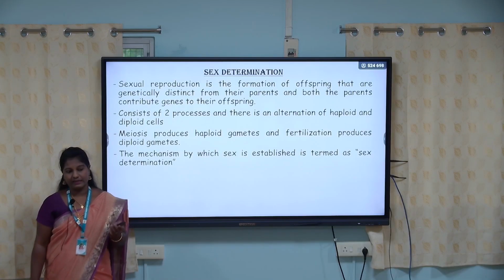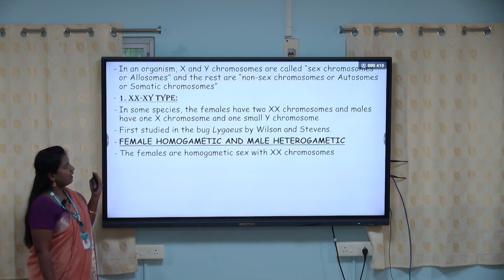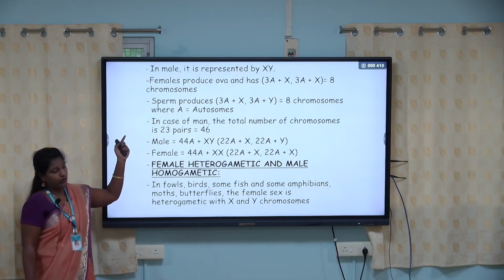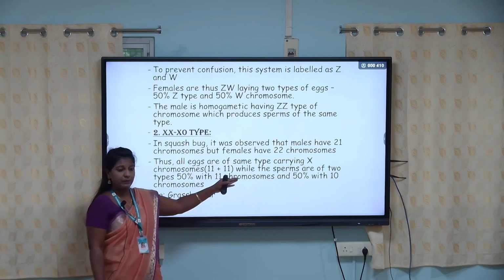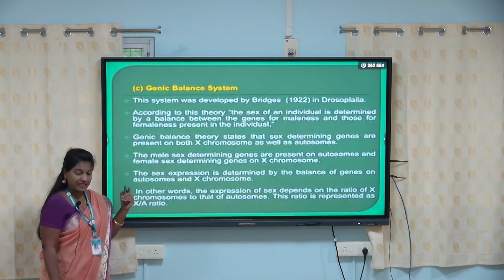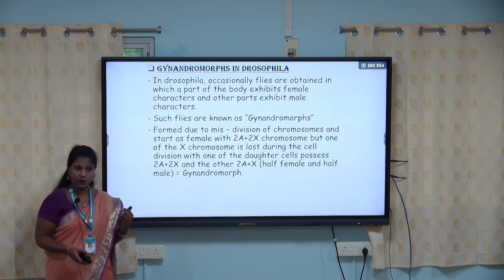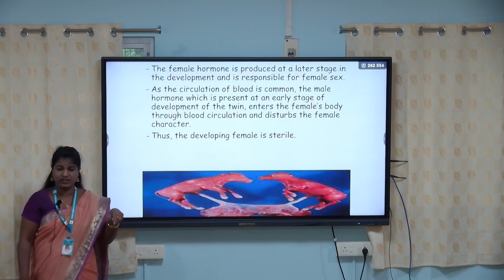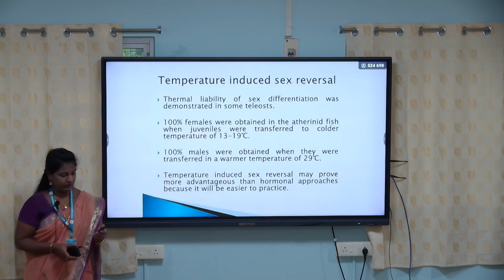Short Learning Object on Sex Determination by Mrs.V.Hadline Kiruba